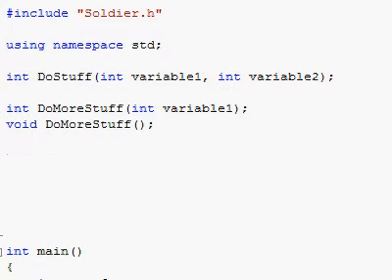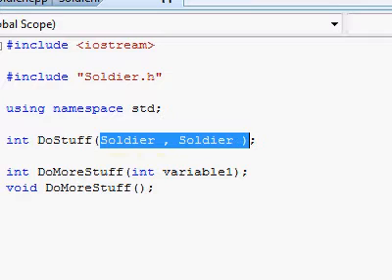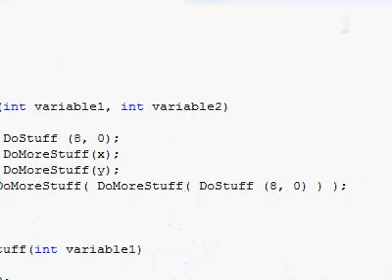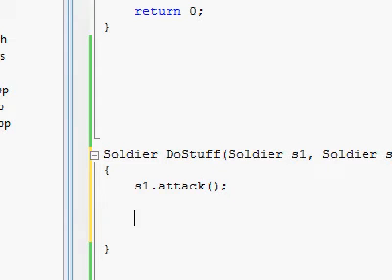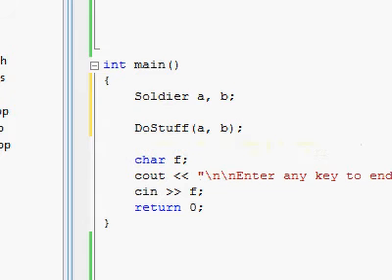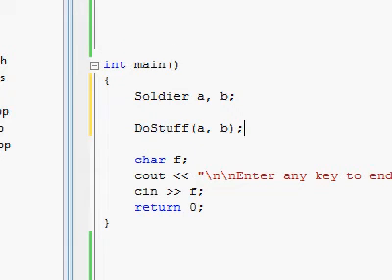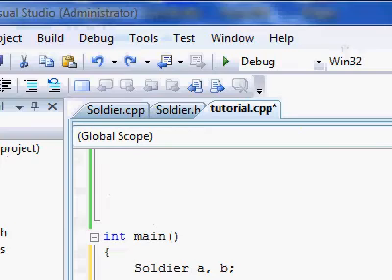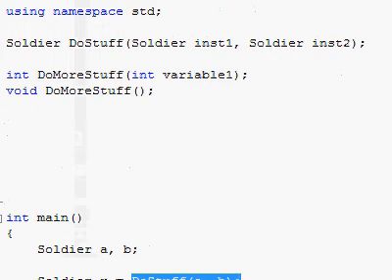C++ Tutorial (wrap 5 @ video 40) - Absolute n00b spoonfeed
Wrap 5 at video 40:
* passing custom types
* returning custom types
* class scope